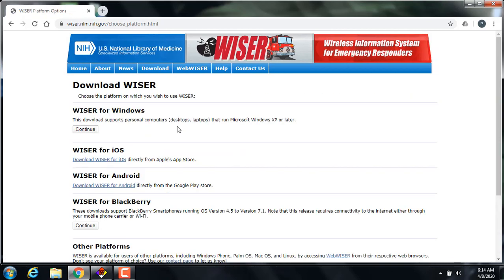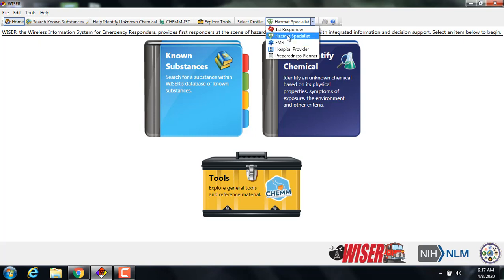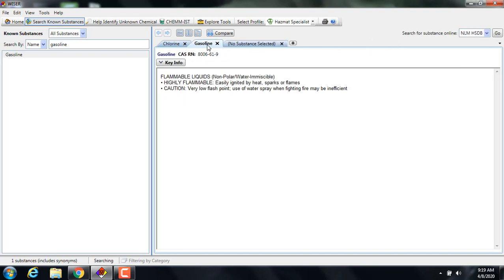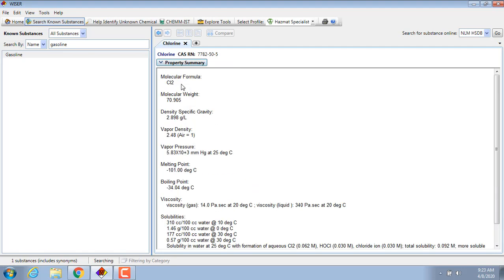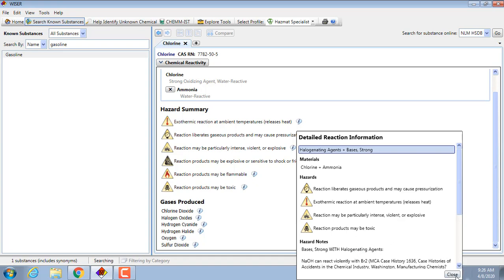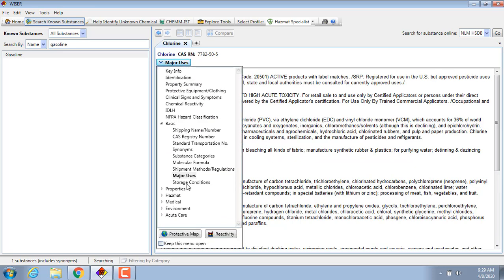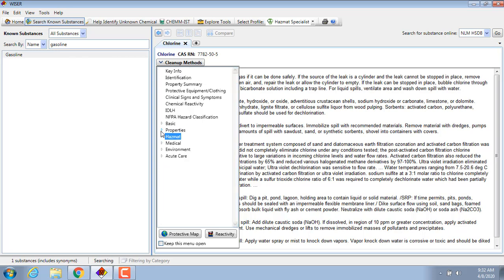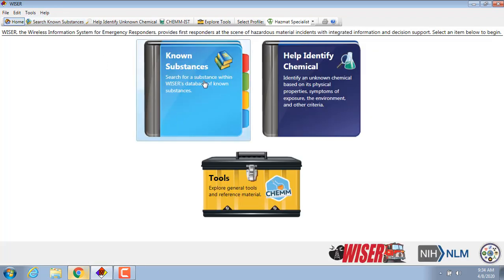WISER Training Series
WISER - Known Substances